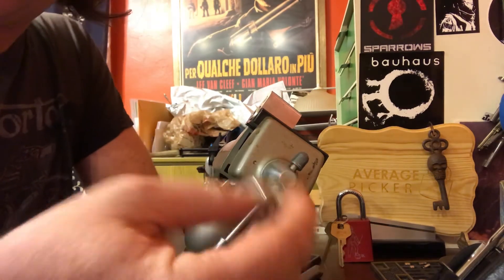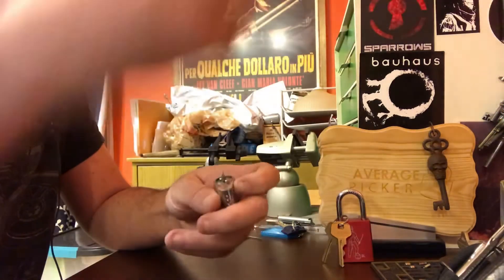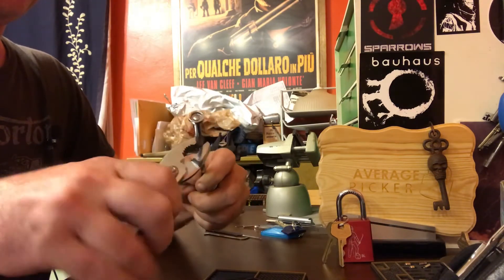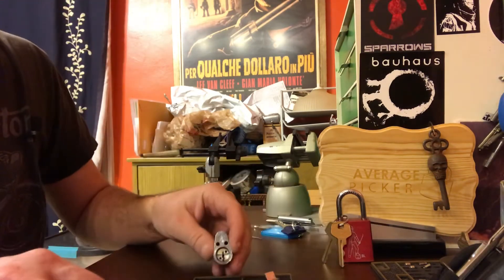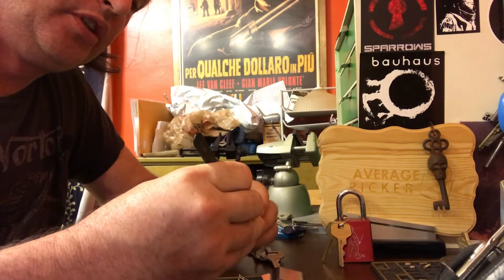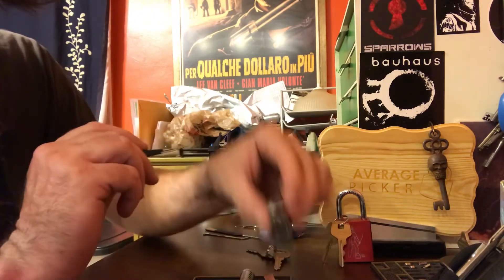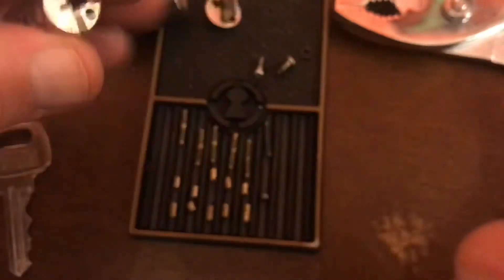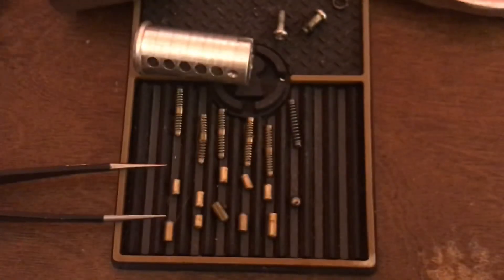Sad Spooled Tianda Picked and Gutted